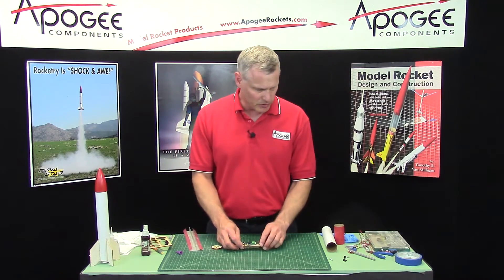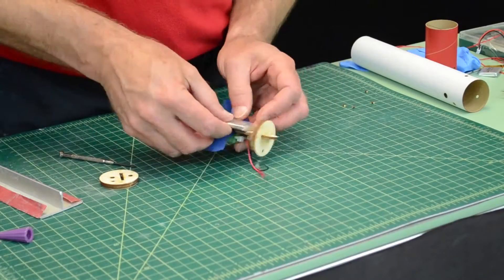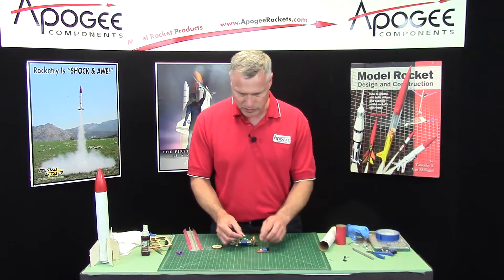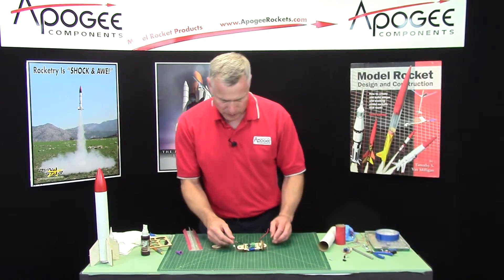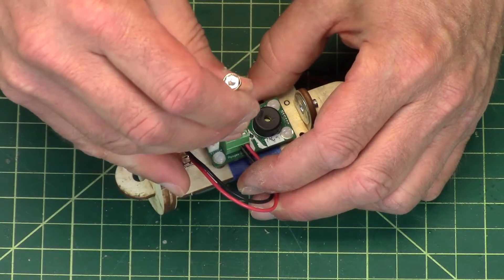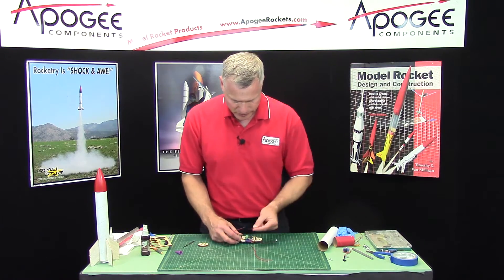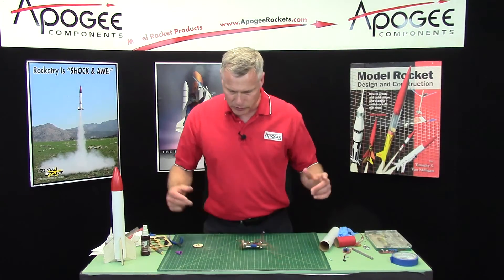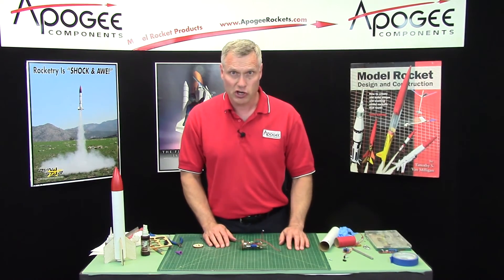Apogee Ebay BT-60 Assembly Part 6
- This video shows how to install the battery to the avionics bay sled using masking tape. You'll also see how to use the JST connector if you are using the PerfectFlite StrattoLogger CF altimeter. Next, the switch is connected to the altimeter, followed by the installation of the deployment charge igniters. This is a e-bay for a dual-deployment rocket, where the recovery devices (like a parachute) are ejected at different points in the flight to prevent the model rocket from drifting so far.